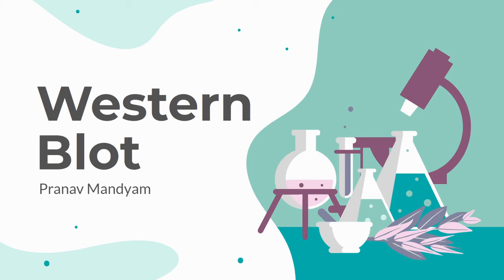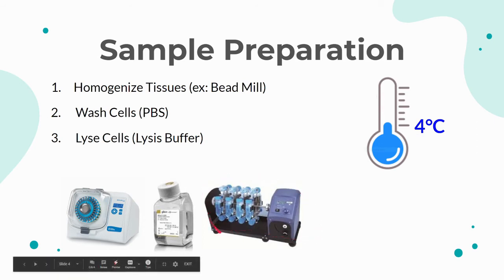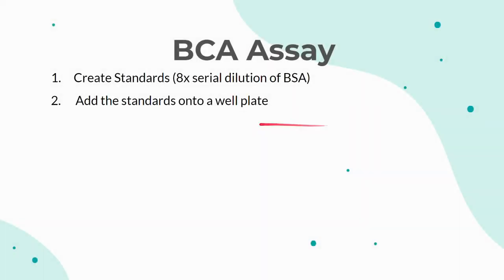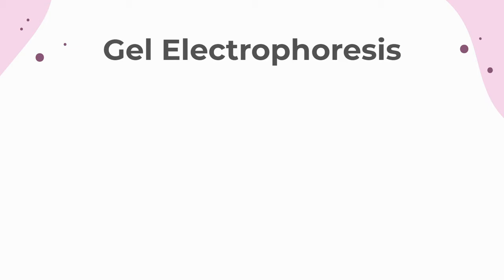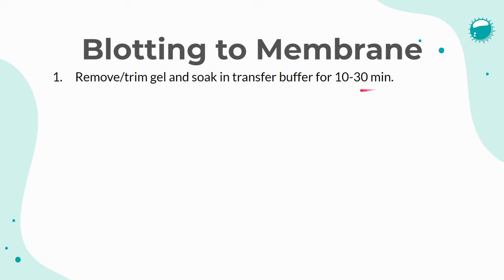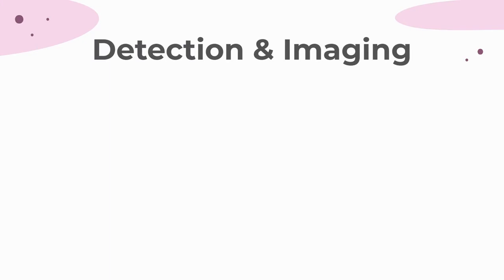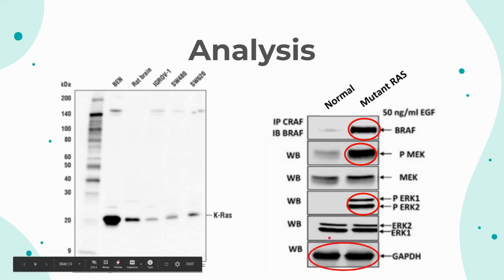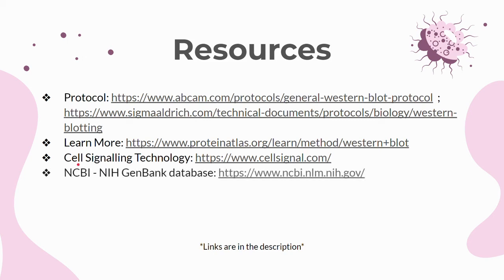The Western Blot | Pranav M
The Western Blot is a method to detect specific proteins in a cell or tissue sample. In a western blot, proteins are extracted from a sample, quantified for total protein concentration, loaded on a gel for electrophoresis, transferred to a longer-lasting membrane (blot), and finally probed and imaged to look for the presence of certain proteins. The Western Blot is heavily used in molecular biology research.

YouShare Science allows students to contribute short science clips on topics that they are passionate about. Students can sign up to create a video to showcase their skills, get volunteer hours, and teach others about science! Fill out the video submission form linked in the Channel bio if you are interested in contributing a video.